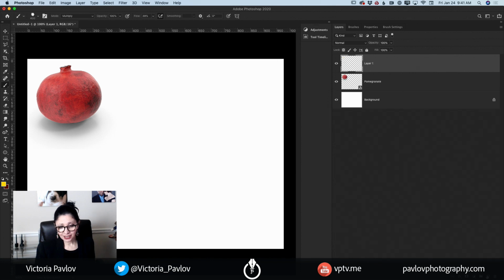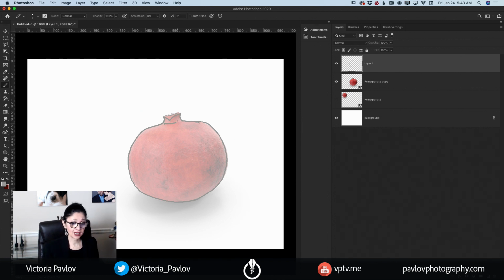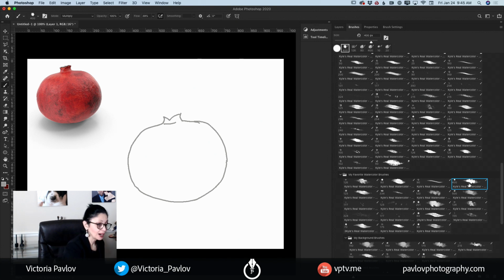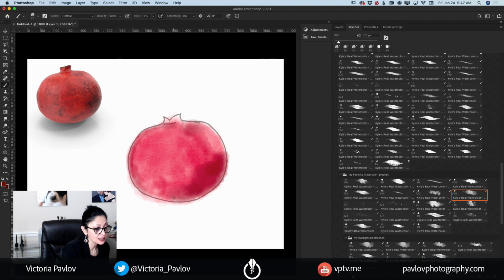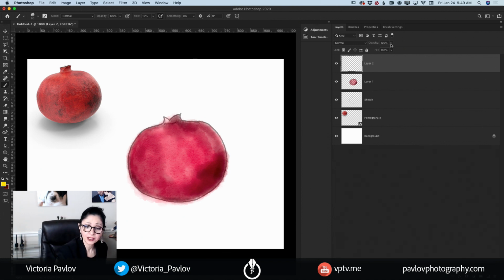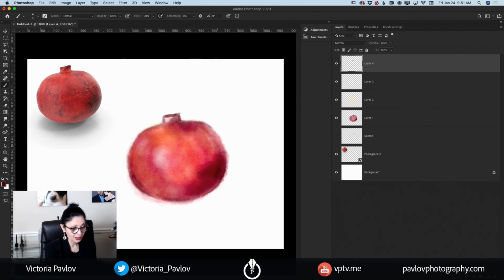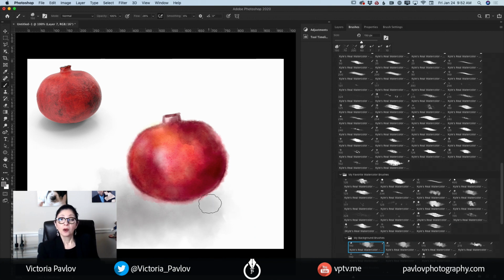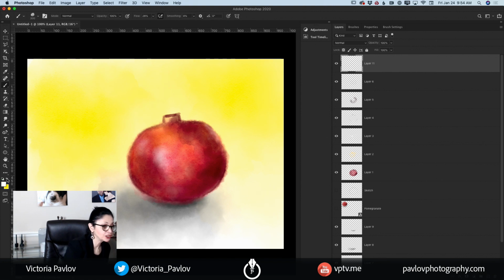Watercolor Painting in Photoshop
Watercolor still life painting in Photoshop with Victoria Pavlov